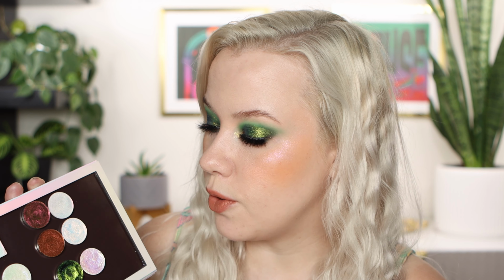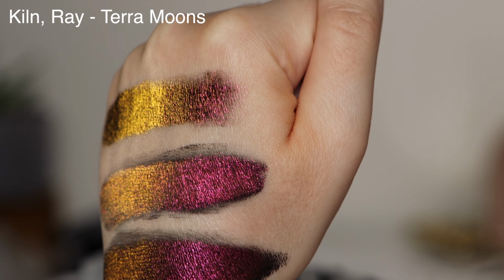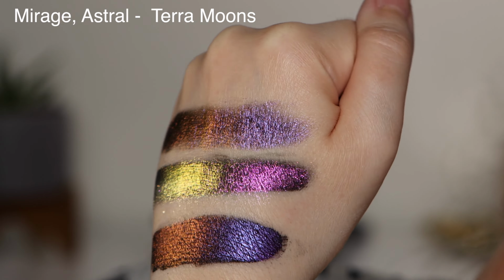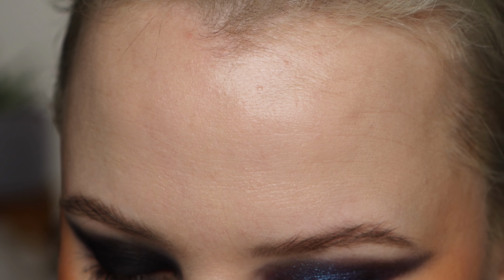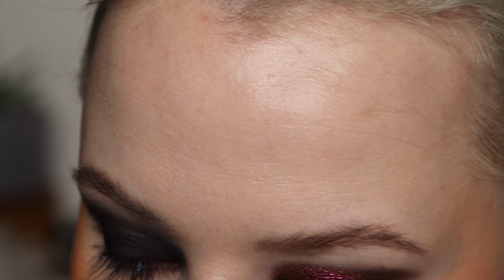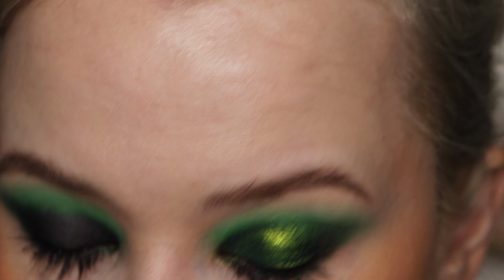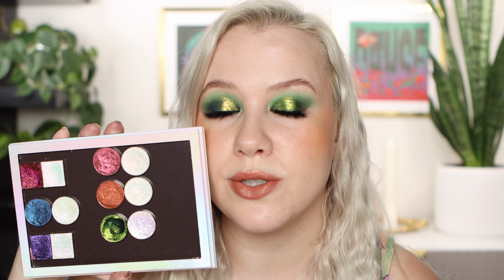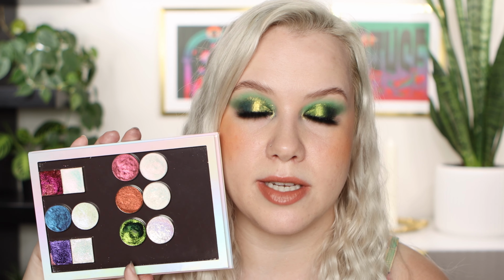Multichrome Monday | Do you need black base multis if you can layer iridescent multis over black?